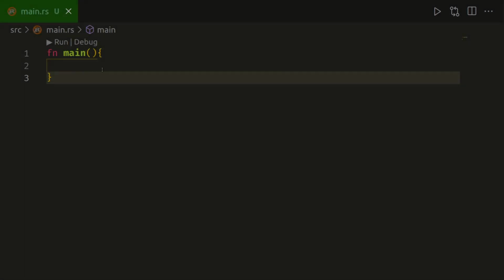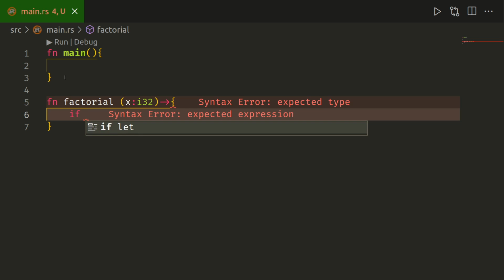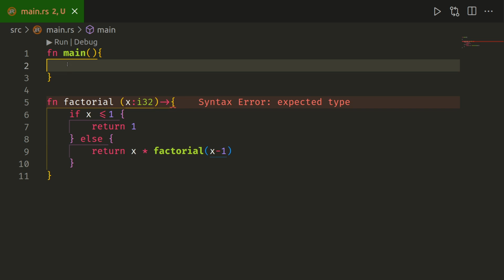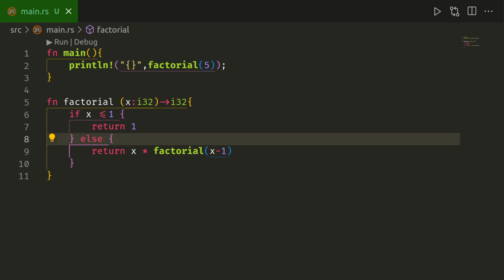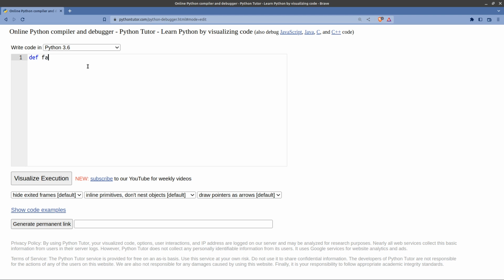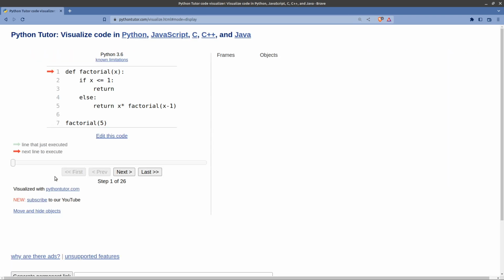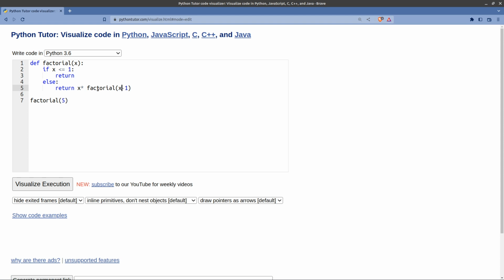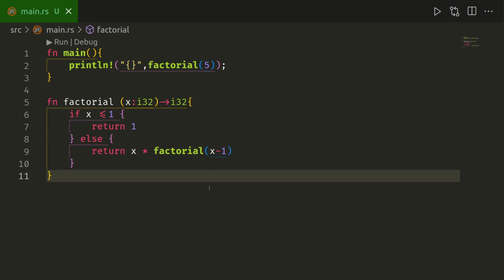Interview Recursion Question | Rust Language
A quick demo of how to write a factorial function using recursion.
This is not the best use of recursion, however it often crops up as an initial example.

as well for a great way to code in action